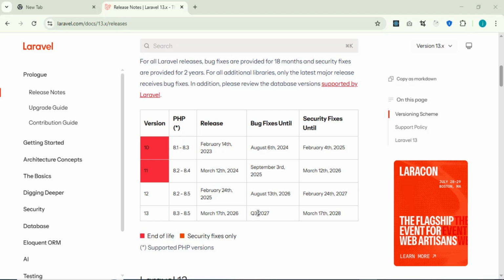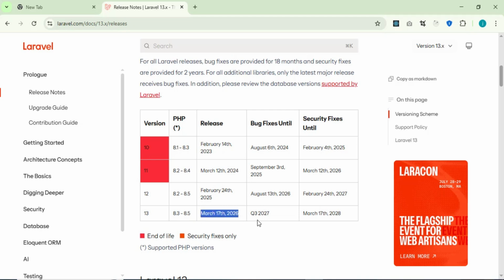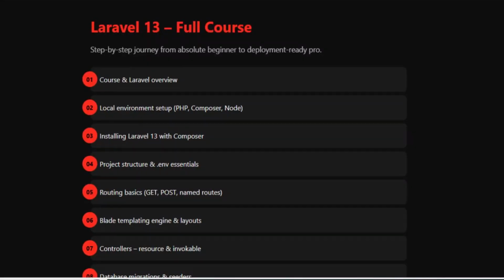Laravel 13 Introduction And Overview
Welcome to the Laravel 13 Tutorial Series by Junaid Developer!

In this video, we start our journey with Laravel 13, a seamless and easily scalable PHP framework. This is the first lecture where you will learn the Laravel introduction and complete course overview.

Laravel 13 was released on March 17 and supports PHP versions 8.3 to 8.5. It includes powerful new features like PHP attributes in models and AI SDK integration.

In this course, you will learn Laravel from beginner to advanced level in a simple and practical way.
📌 In this video:

Laravel 13 Introduction
Course Overview
Features of Laravel 13

📌 Coming next:

Local environment setup
Laravel installation step by step
First project creation

This course is perfect for beginners as well as developers who want to upgrade their skills.